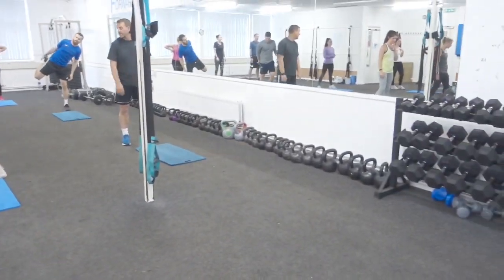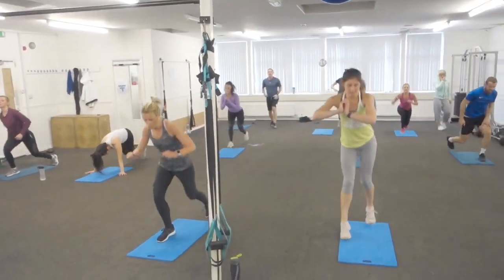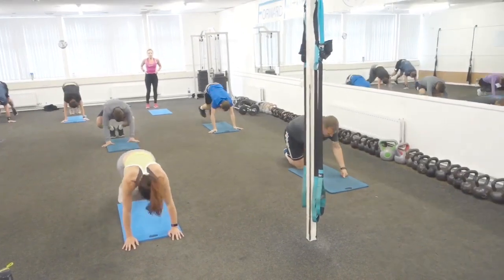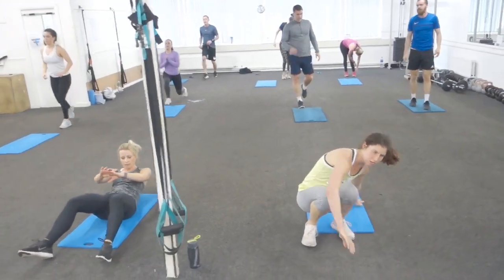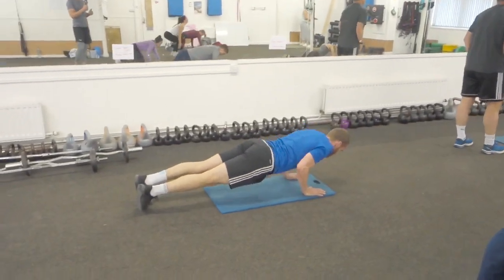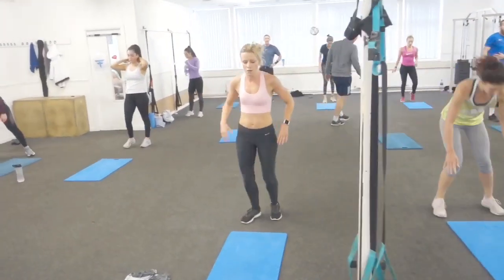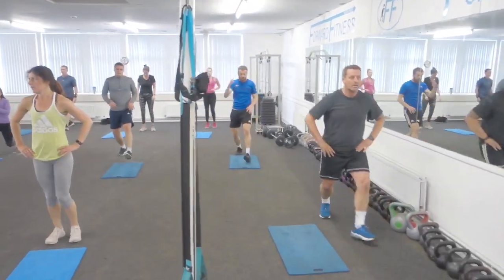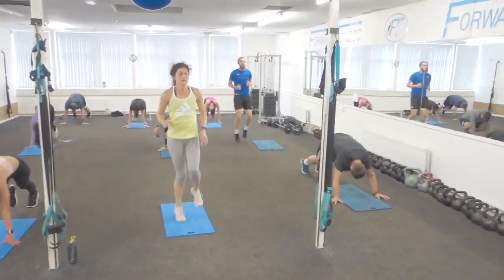2,4,6,8,10,12,14,16,18,20 workout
Weekly workouts at home